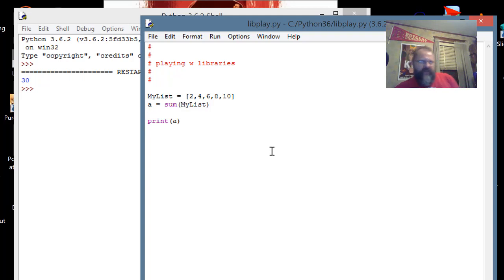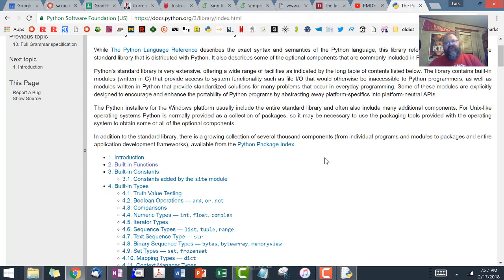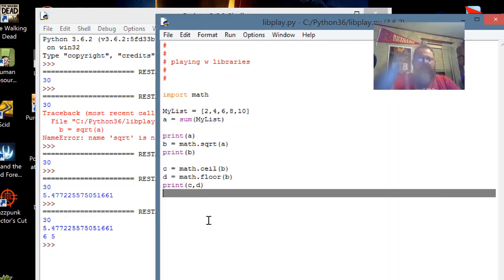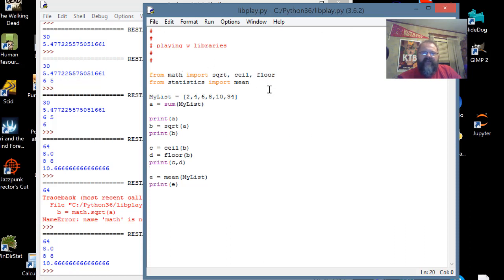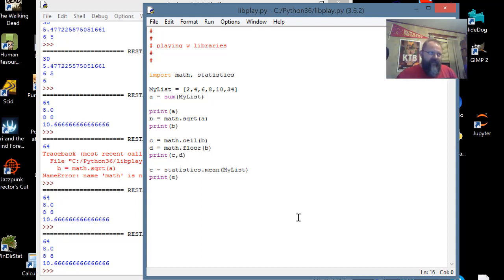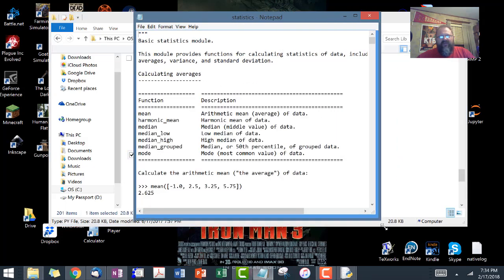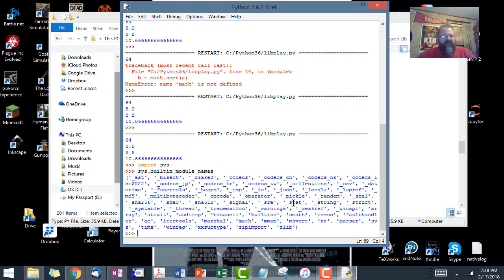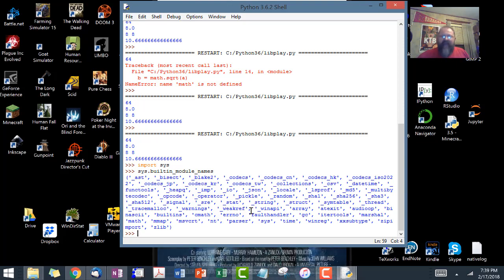PMDS Spring 2018 - Unit 3 Review Video 3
Libraries and Modularity